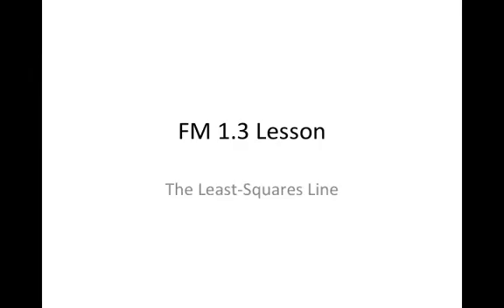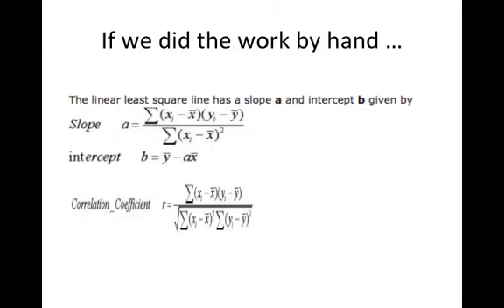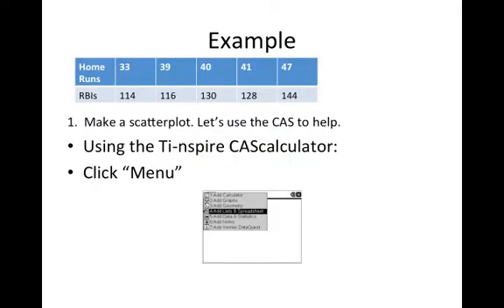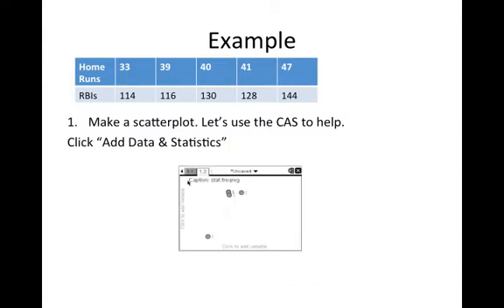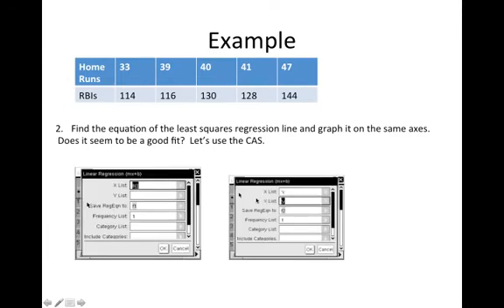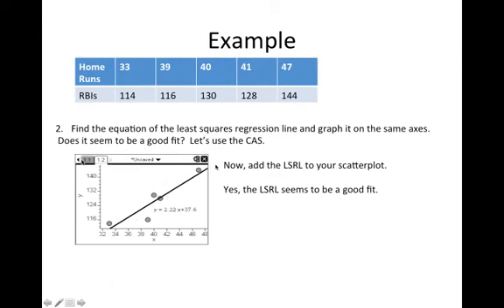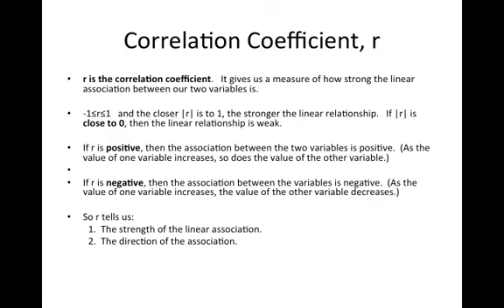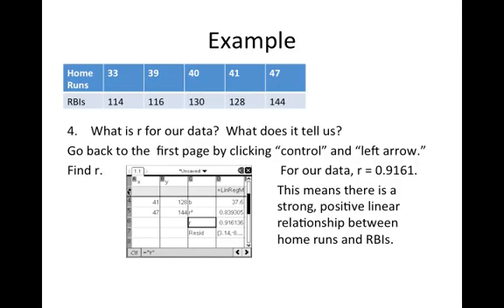FM 1.3 Linear Regression Video.mp4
Table of Contents:

00:02 - FM 1.3 Lesson
00:09 - Objective
00:34 - Why Least- Squares?
01:36 - If we did the work by hand ...
01:46 - What we will be doing ...
01:58 - Example
02:46 - Example
02:47 - Example
02:51 - Example
03:10 - Example
03:49 - Example
04:19 - Example
04:28 - Example
05:09 - Example
05:16 - Example
05:26 - Example
05:39 - Example
06:04 - Example
06:50 - Example
07:11 - Example
07:29 - Example
07:32 - Example
07:56 - Example
07:57 - Example
07:58 - Example
07:59 - Example
08:11 - Example
08:12 - Example
08:12 - Correlation Coefficient, r
08:18 - Example
08:19 - Example
08:19 - Example
08:20 - Example
08:20 - Example
08:29 - Example
08:29 - Example
08:29 - Example
08:30 - Example
08:30 - Correlation Coefficient, r
09:28 - Example
09:31 - Example
09:43 - Example
09:58 - Example